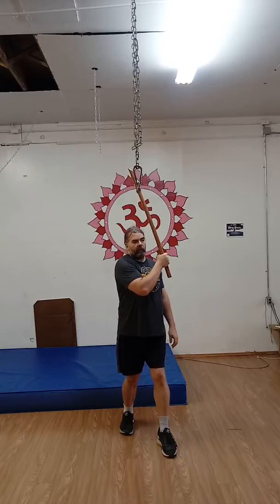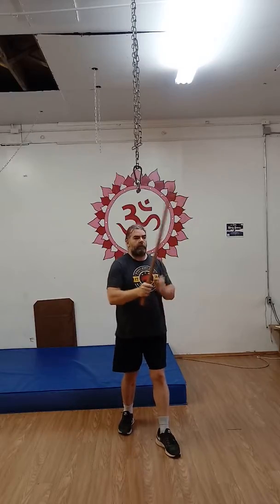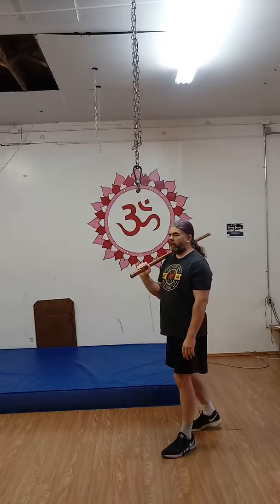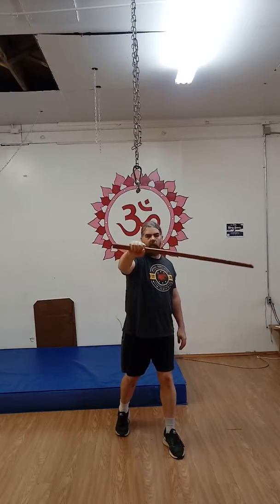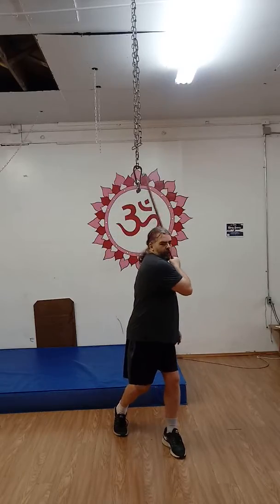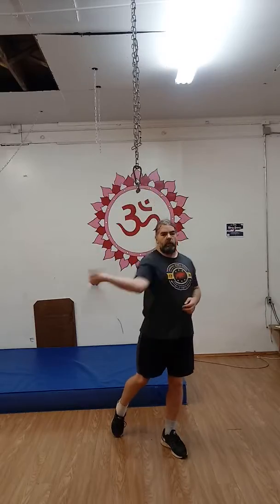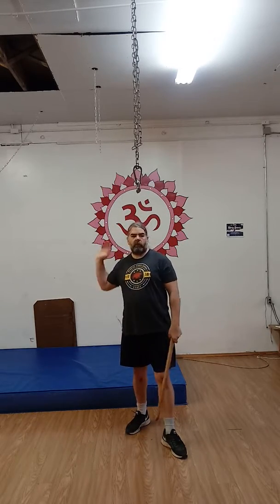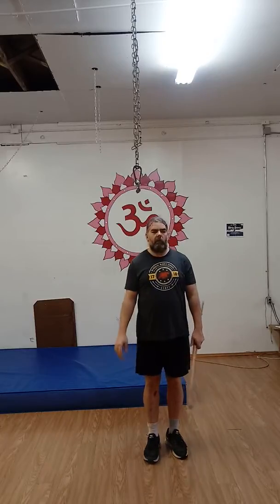Sir Beringar Basic Off-Side Shot Tutorial